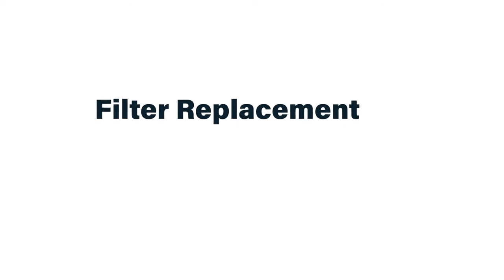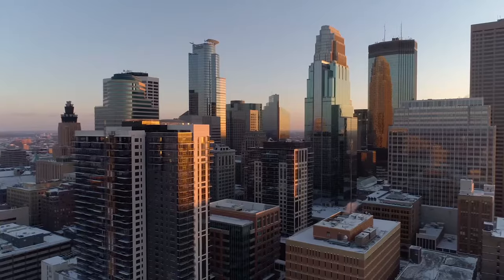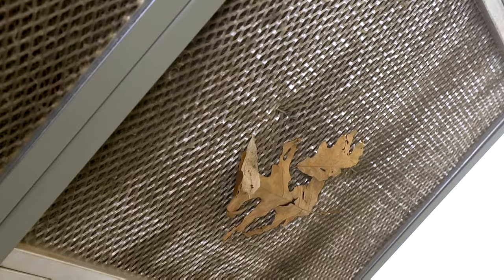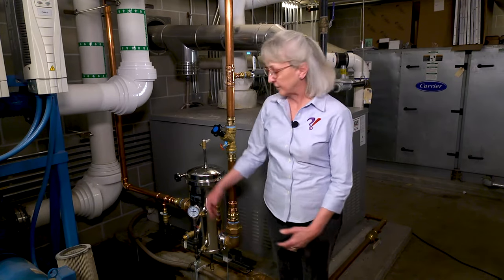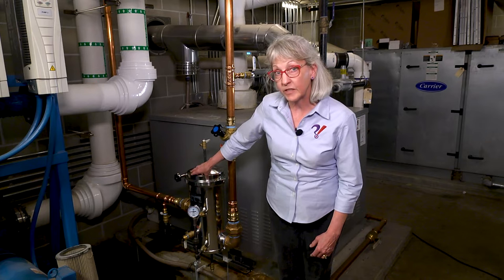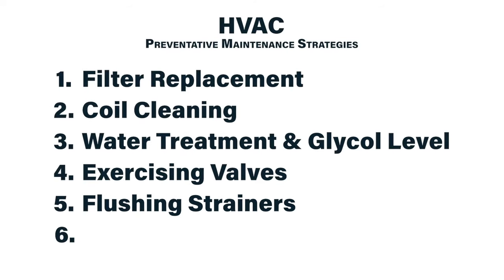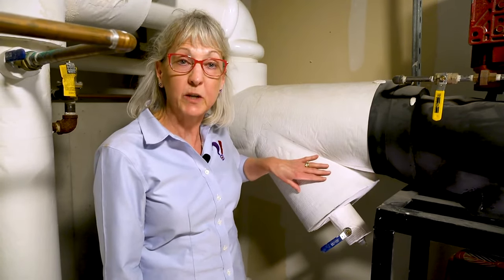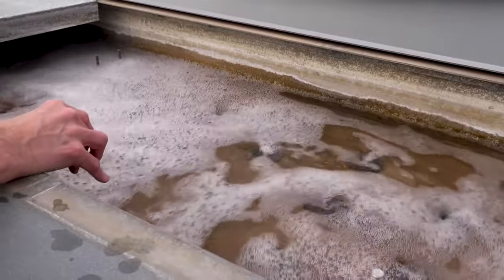Preventative Maintenance Strategies for HVAC Systems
Rebecca Ellis shares her top preventative maintenance tasks that should keep your HVAC systems working well.